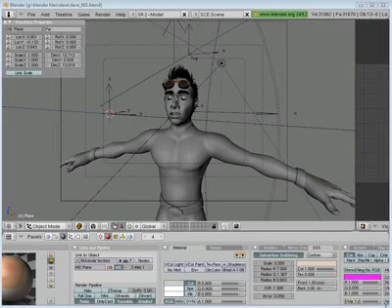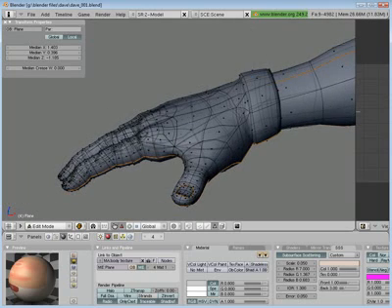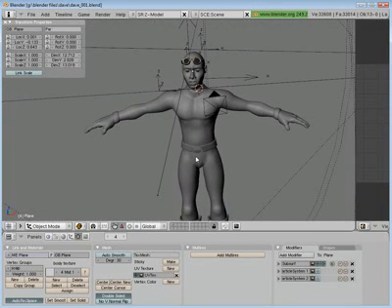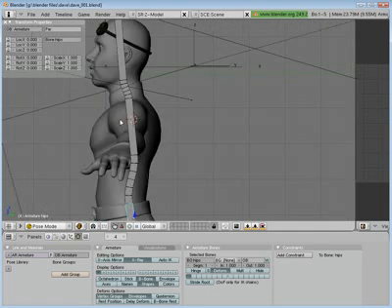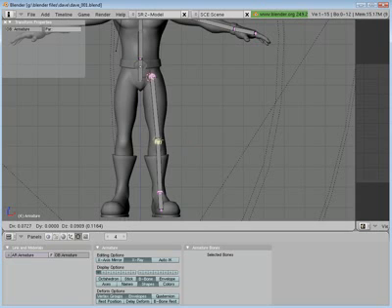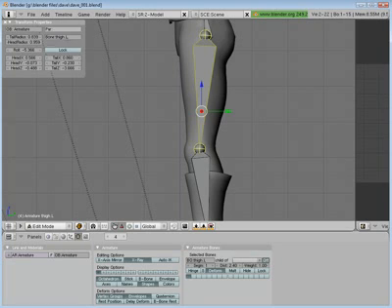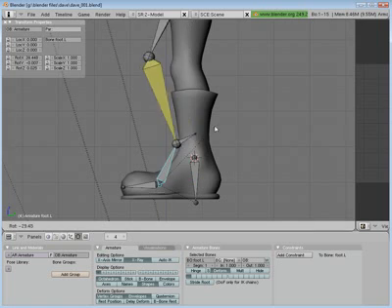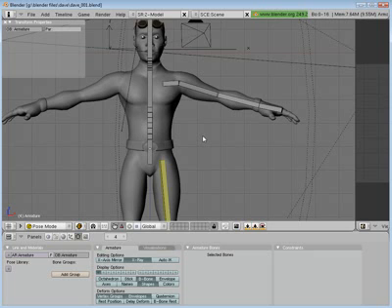Blender Tutorial Series - Part 18 - Rigging the body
Part Eighteen of a series on the complete creation of a character in Blender (Johnny Blender). This part works on rigging the body.